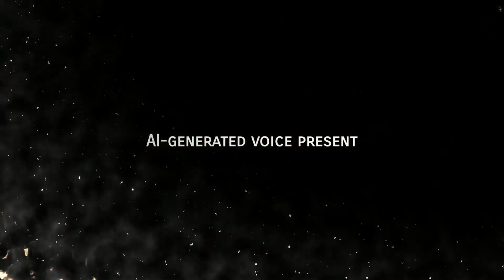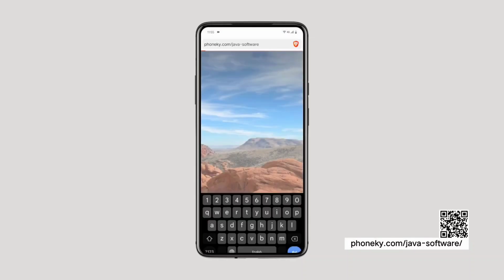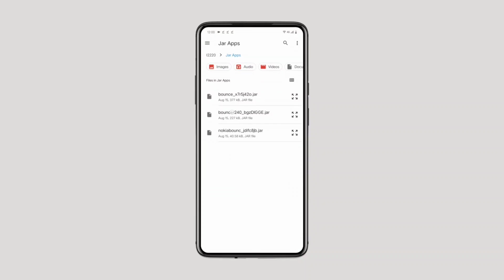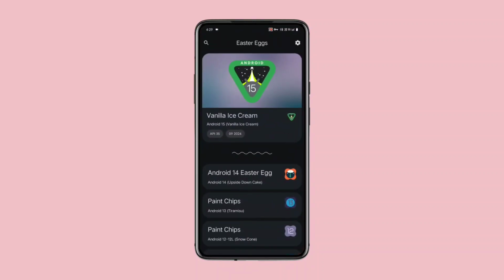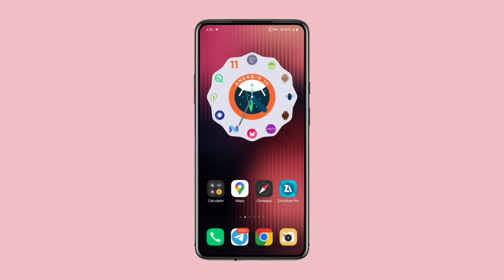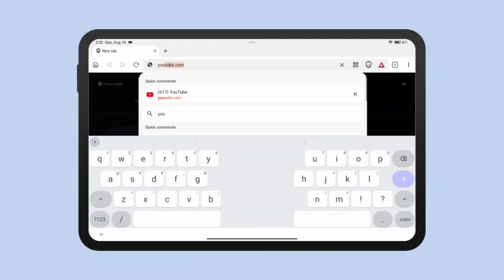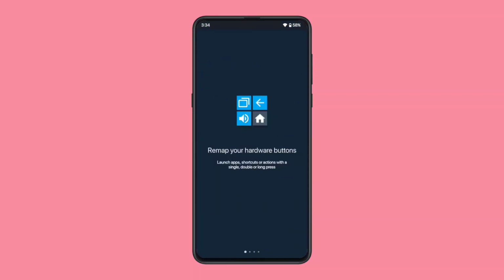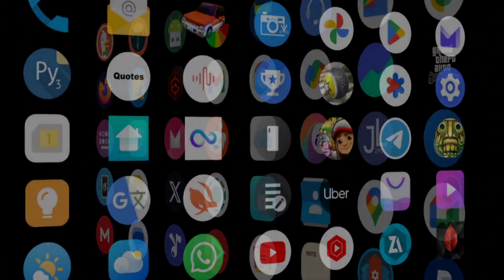Best Open Source Android Apps!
In this video, I’ll introduce you to some of the best open-source apps that every Android enthusiast needs to know about! 🚀 Whether you're looking to bring back nostalgic games, boost your productivity, or customize your device's functionality, these apps have got you covered. From giving you full control over your volume buttons to tweaking your Android experience like never before, these tools are free, secure, and powerful.

If you’re someone who loves to explore and unlock the full potential of your Android device, this guide is for you! 🎮📱

What you’ll discover:

The top open-source apps that offer features no mainstream apps provide.
How to bring back your favorite old-school games and apps from the past.
Customization tips to enhance the functionality and usability of your Android.
These apps will help you get the most out of your device, and the best part? They’re completely free! 💡